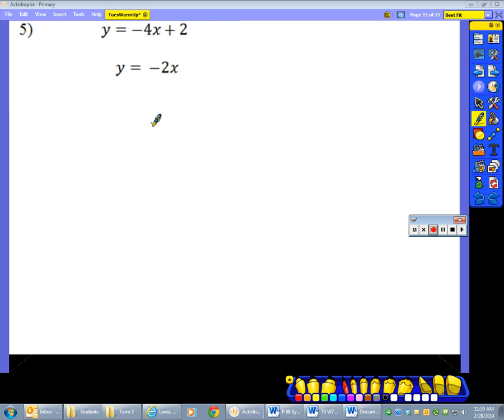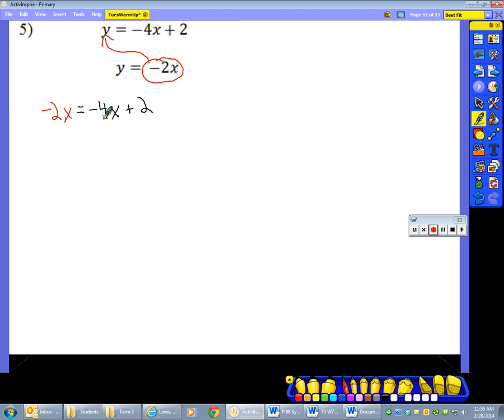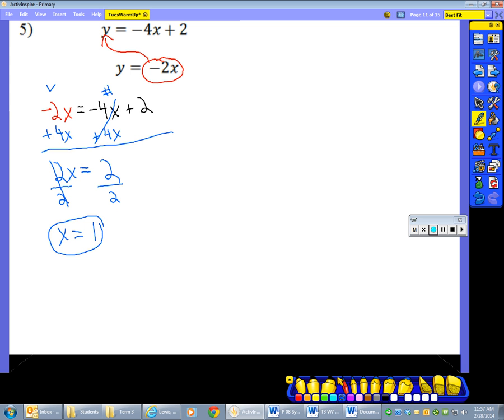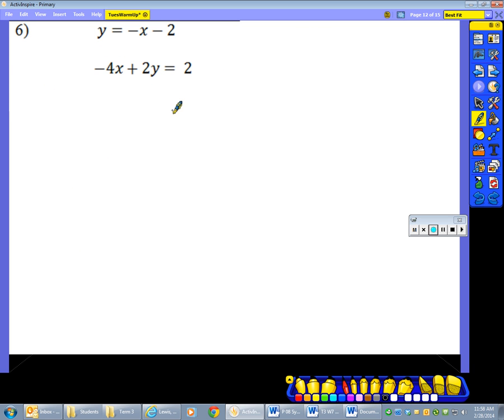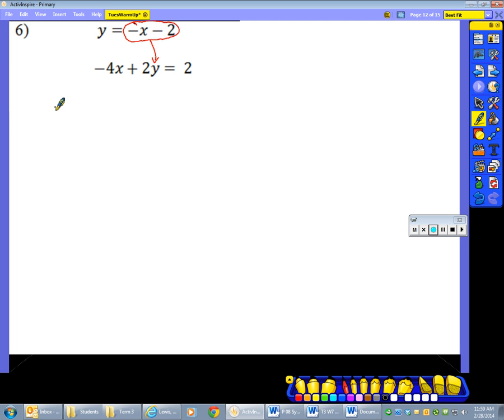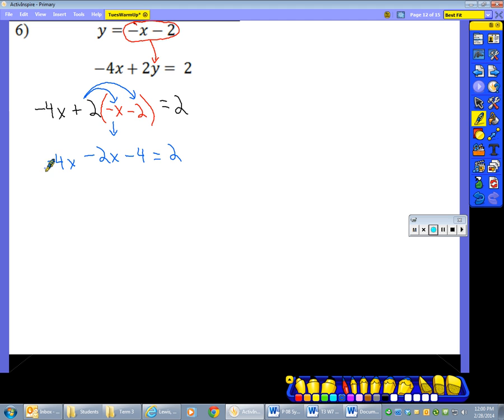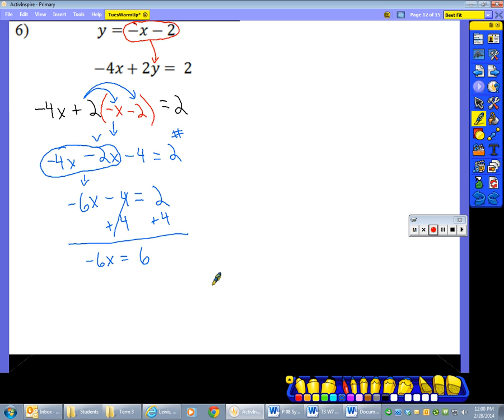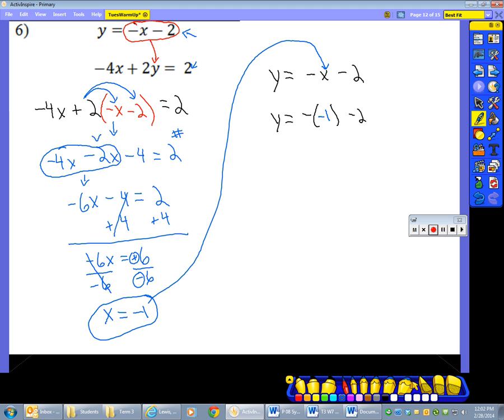Part 2 5 6